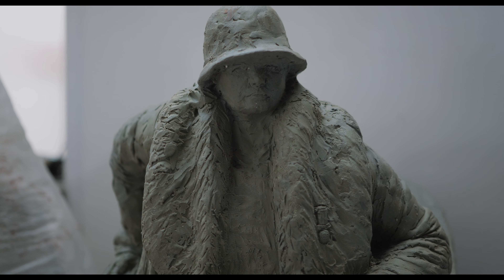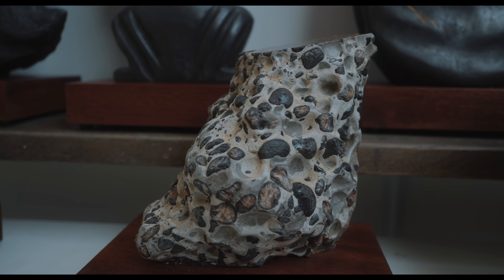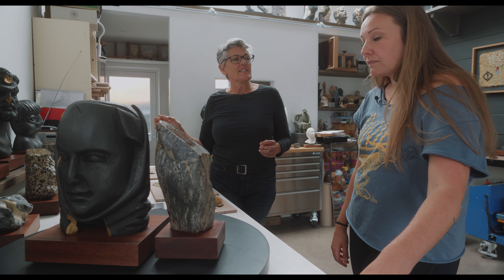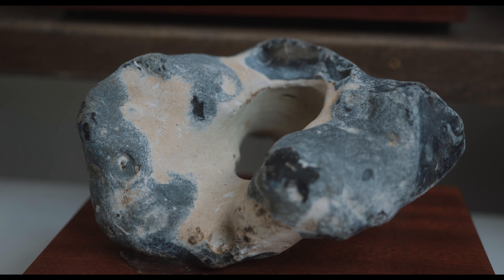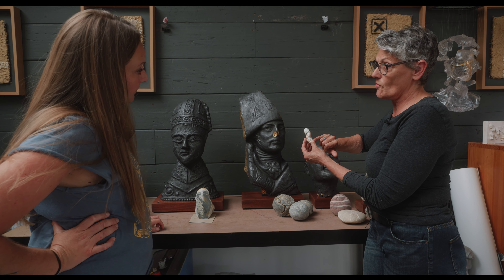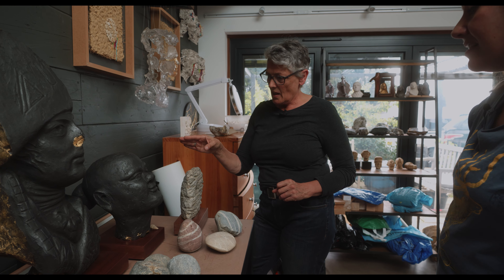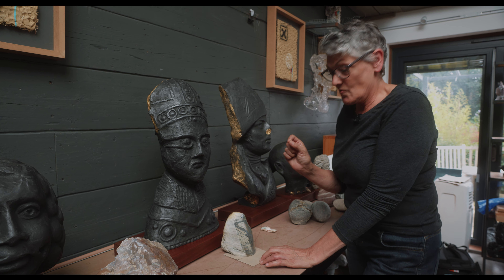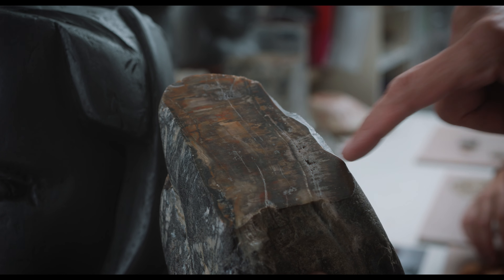Billie Bond - Mudlark Art Foreshore Foundlings - Mudlarking Tidal Thames and the Ancestral Thames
As part of our Mudlark Cinema at the National Maritime Museum, I visited Billie Bond in her studio to take a closer look at and discuss her Foreshore Foundlings.

I hope you enjoy this discussion between us, and seeing what inspires her work.

A film by @OLDFATHERTHAMES and @JCSvideography.

Featuring @billiebondart9630 ⚠️ 🚨 You must have a valid PLA permit to search the River Thames foreshore. Permits are obtainable from the Port of London Authority, although a waiting list may apply. 🚨 ⚠️